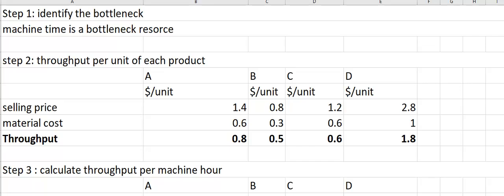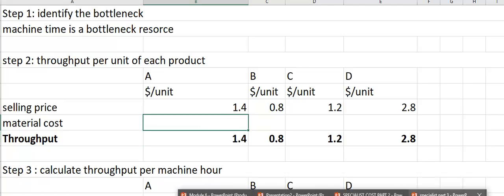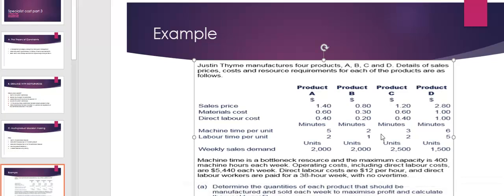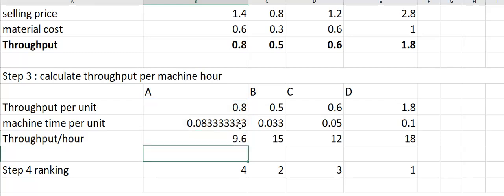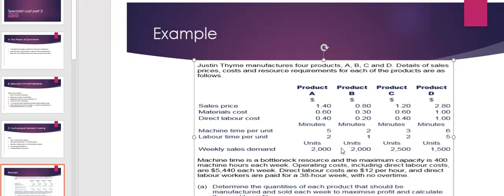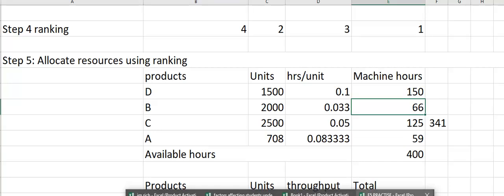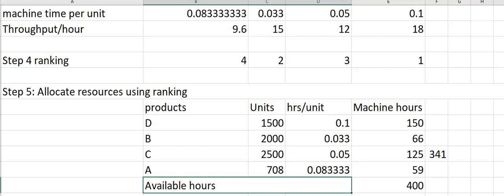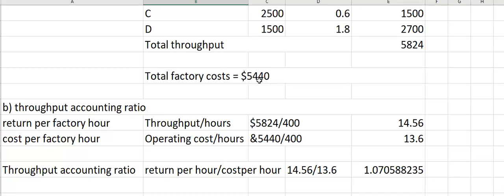throughput accounting part 3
third video on throughput accounting